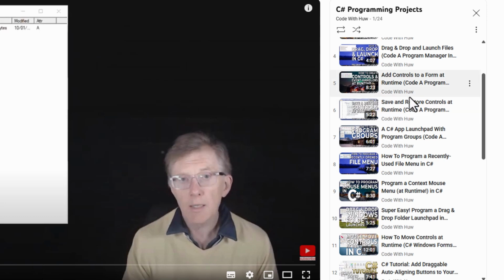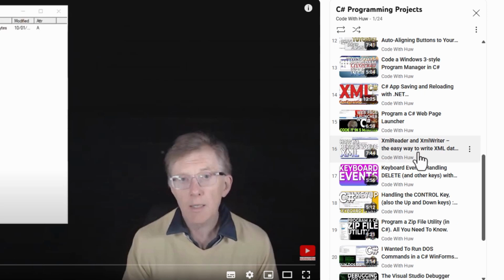Can’t Think What To Program? THIS is your next project!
If you are learning to program – whether you are a new programmer or someone who already knows one languages and is now learning another – by far the best way to study is by writing entire programs from start to finish. But where can you get an idea, and guidance, on writing a programming project?

Look no further. This is the place to start…

*** The Little Book Of Pointers ***
Amazon (US)
Amazon (UK)

Amazon (US)
Amazon (UK)